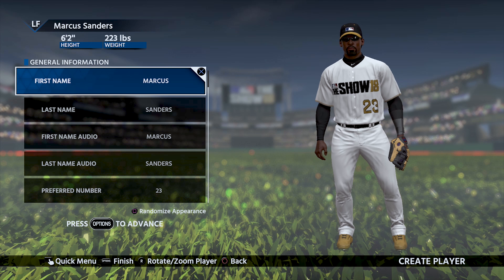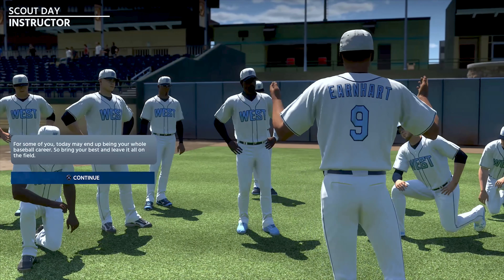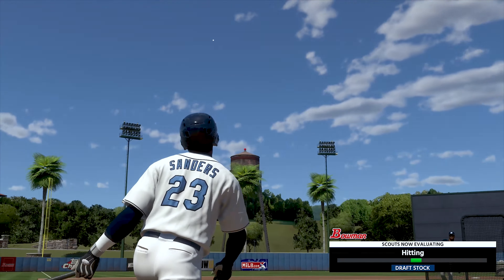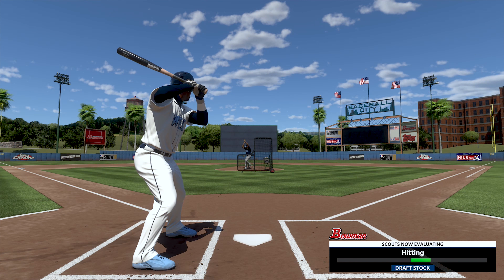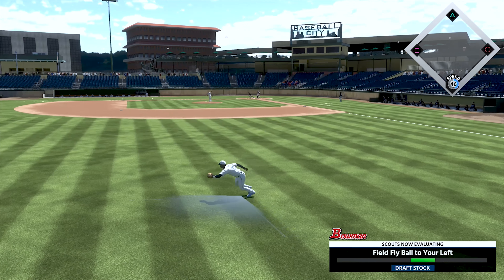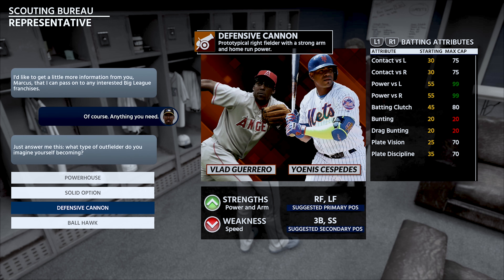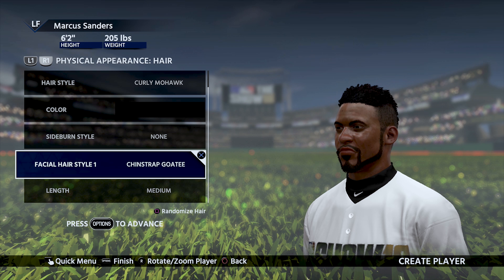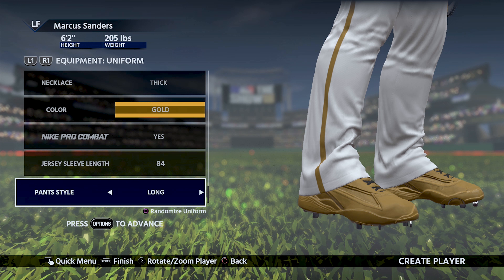MLB The Show 18 Road to The Show - Creating the Ultimate Powerhouse Left Fielder!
The Road to the Show series in MLB The Show 18 is officially underway where I play as Marcus Sanders, the Powerhouse Left Fielder from California.  In this episode, I will show my character customization, scouting drills, and everything it takes to create the ultimate powerhouse left fielder.  Follow along in the series and watch as our created player goes from a being an unknown prospect playing AA baseball in the minor league, to eventual World Series Champion! Does Marcus Sanders have what it takes to become an MLB Superstar? Or will he fizzle out and be forgotten like thousands of other Major League Baseball prospects.

I decided on the Powerhouse archetype in 'The Show simply because of the big play potential.  In my opinion, home runs are the most exciting plays in a baseball and plan for my RTTS character to hit a lot of them.  I'd like to contribute on the field to help my team win in any way possible.  Whether it's driving in an RBI, crushing a double into right field, or hitting a walk-off grand slam. My player is built to win and will be powerful enough to dominate the league.  The team I play for doesn't matter as much as long as the team is competitive.  My preference is to play for a National League club like the Los Angeles Dodgers, St. Louis Cardinals, Atlanta Braves or the Chicago Cubs.   But as trades in the game occur randomly, I'm expected to have a chance to play on several MLB Clubs.

Road to the Show is perennially the most popular mode in Sony’s beloved MLB The Show series of simulation baseball video games. The basic flow of Road to the Show has changed little since the game was created over a decade ago. Create a player and start out in the minor leagues, partake in games and training sessions to earn experience points, put the points into whichever attributes you want to improve, and build up your skills and stats with the aim of getting called up to the big leagues. The Road to The Show begins now!